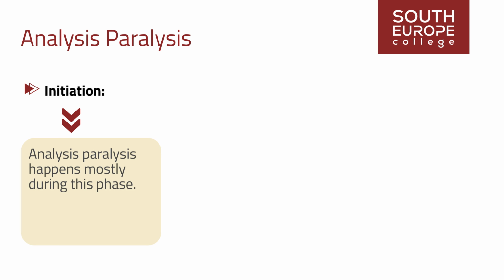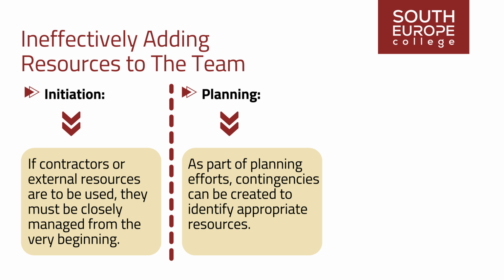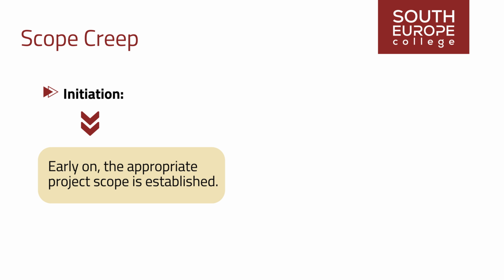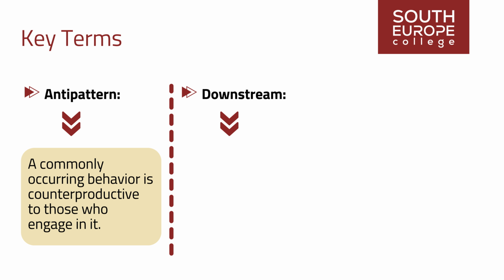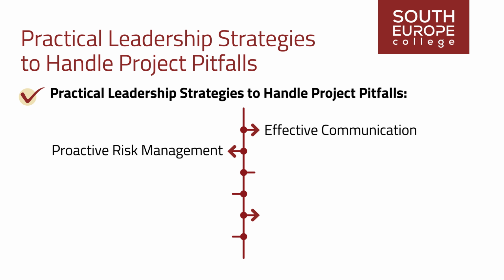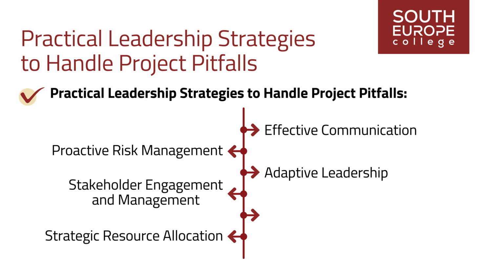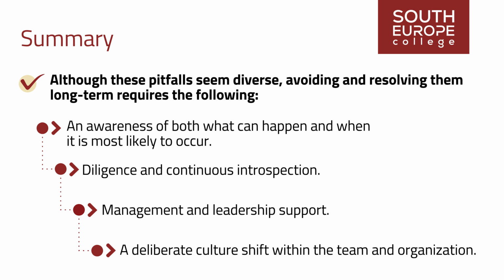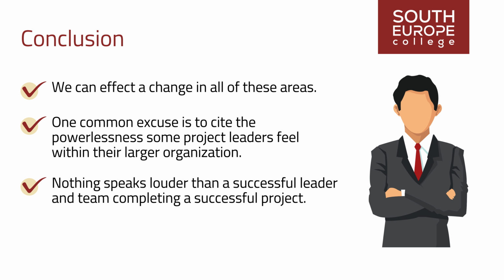W11 PMG713 VID6